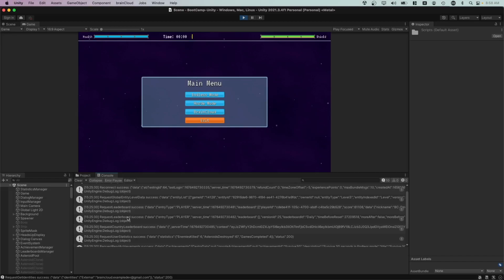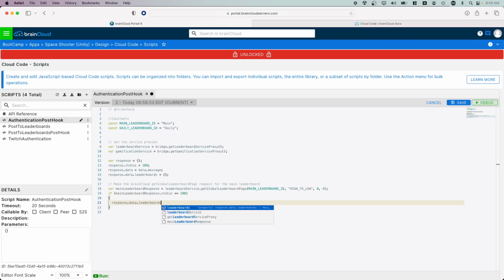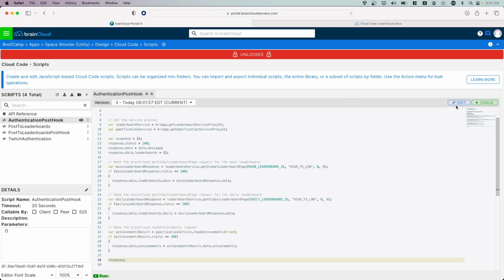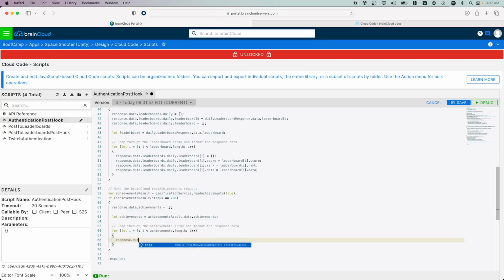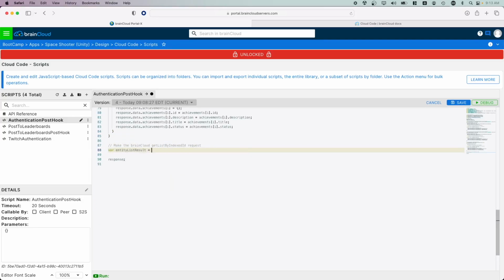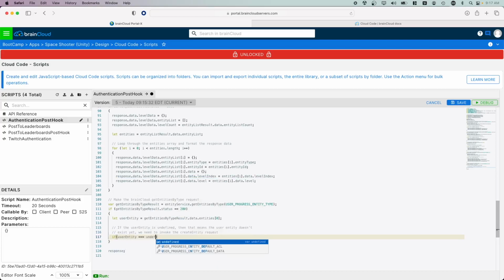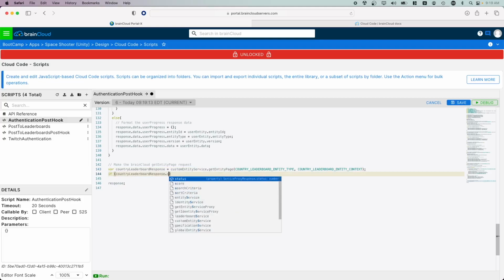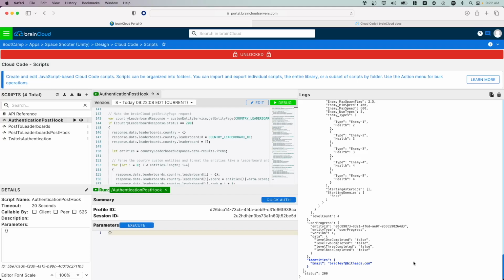Unity BootCamp 34: Combining brainCloud requests via cloud code scripting (Part 1)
The 34th video in the Unity BootCamp demonstrates how to write a cloud code script to combine all the brainCloud requests that the example Unity app was making on startup and including all that data as part of the authentication data. The Unity example game will be updated in the next lesson to reflect the changes that were made during this lesson.